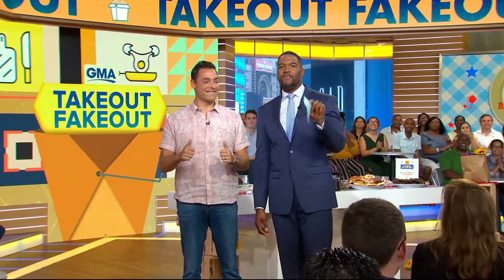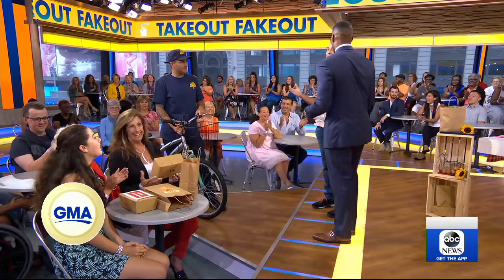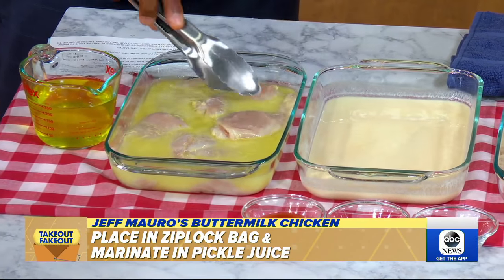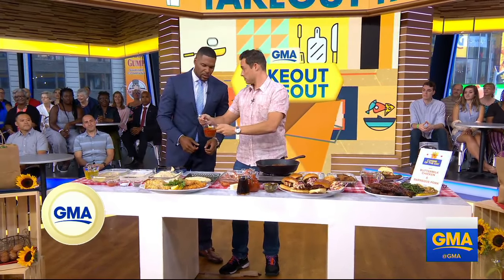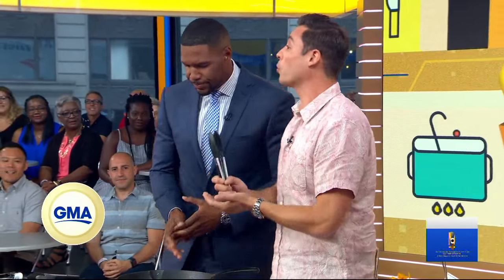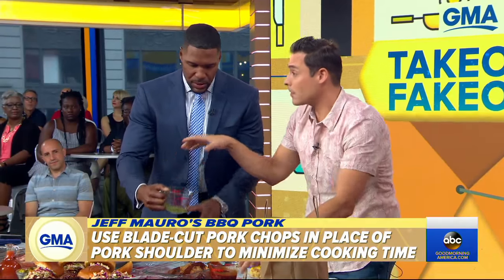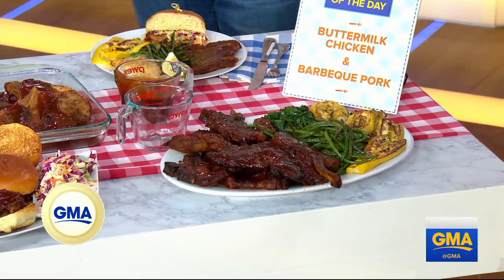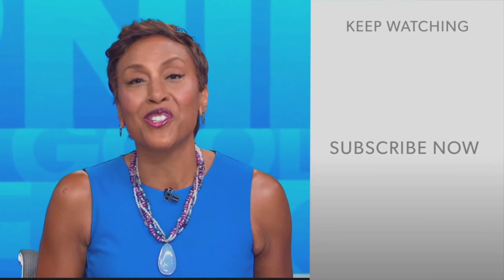Takeout Fakeout: How to make your favorite BBQ takeout meals at home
"GMA" challenged chef Jeff Mauro to recreate a version of buttermilk fried chicken and barbecue pork that you can make yourself.